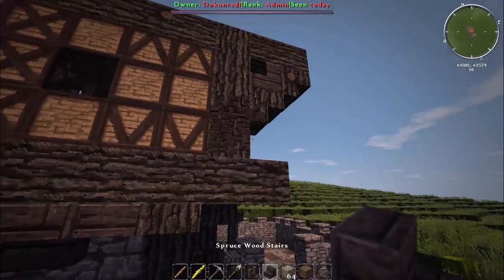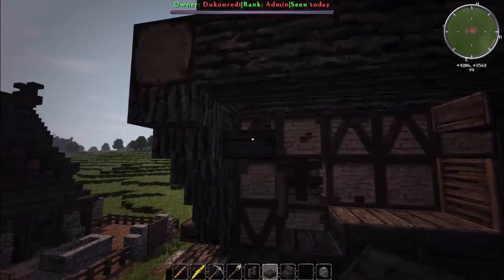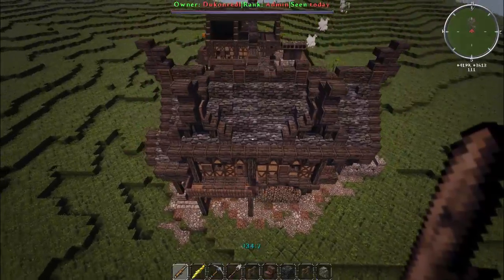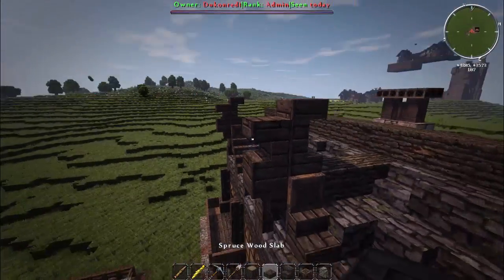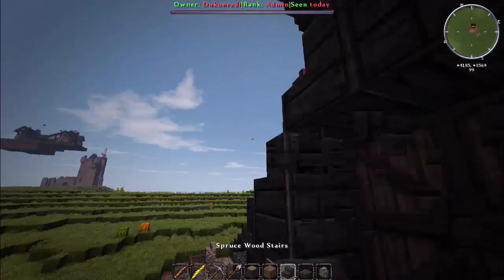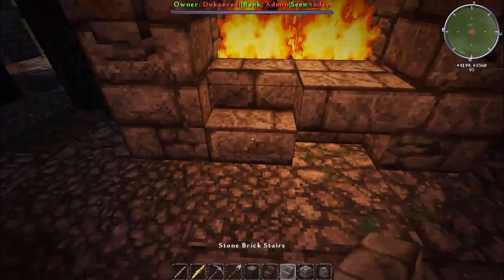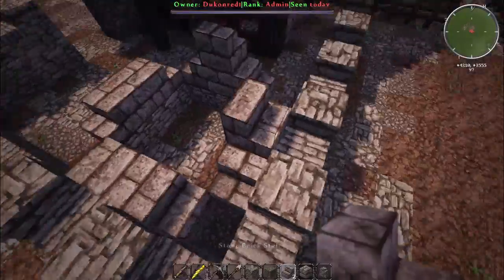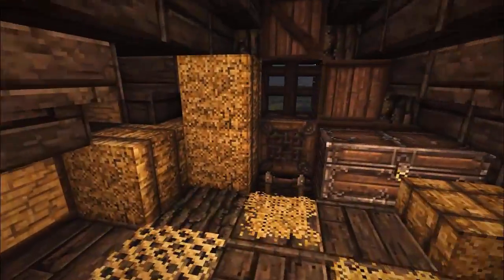Minecraft: Blacksmith Tutorial -Part Two-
And here is part two of how to build a blacksmith. I hope you enjoy!